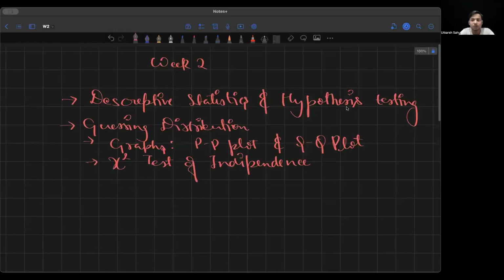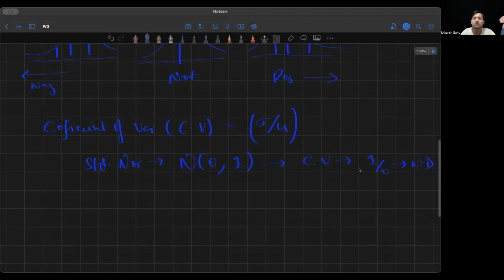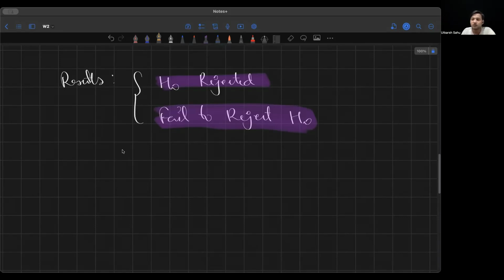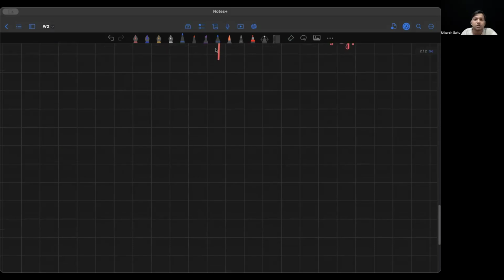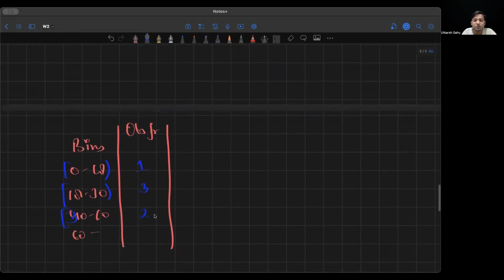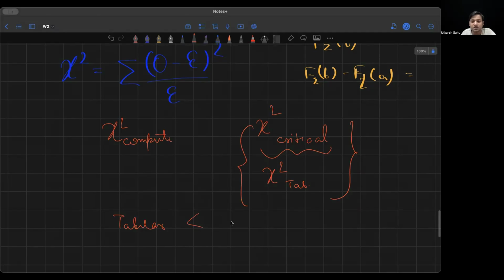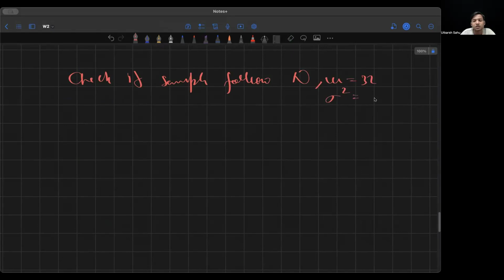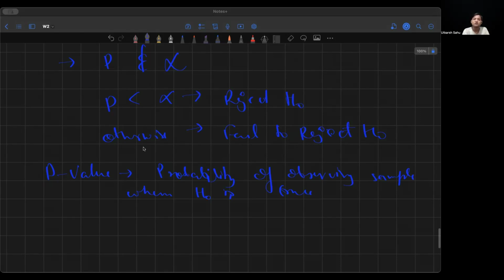Lecture 3 | Business Analytics | Guessing Distributions & Chi-Sq. Goodness of Fit Test ( Theory )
3rd lecture in the series of Business Analytics Course at Diploma Level ( 2nd Year ) of the IIT-Madras BS in Data Science & Applications.

In this video, I will discuss the theory part of week 2, which deals with how to identify the distribution, the statistical test to do the same (Chi-Square Goodness of Fit Test ) and the basics of Hypothesis Testing.

The BA resources website I built and referenced in the video